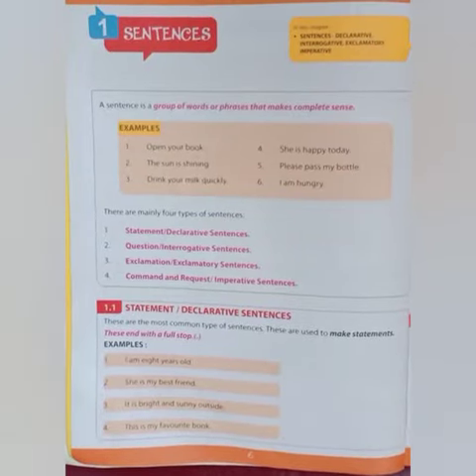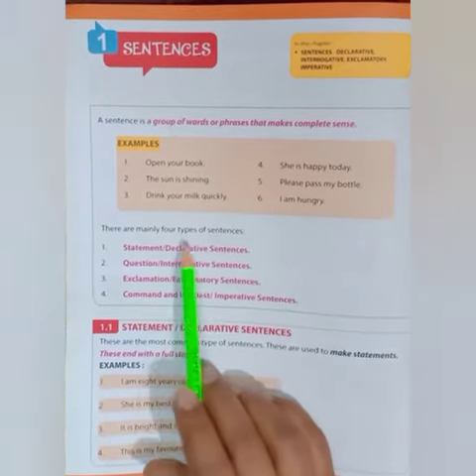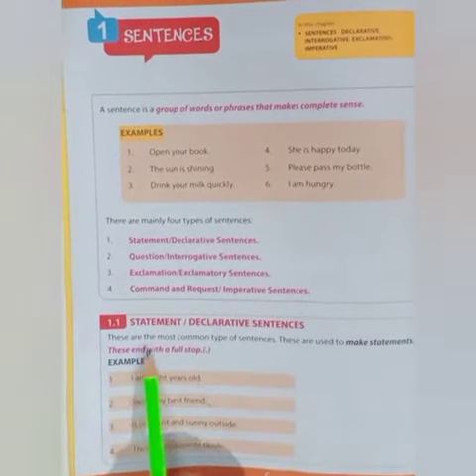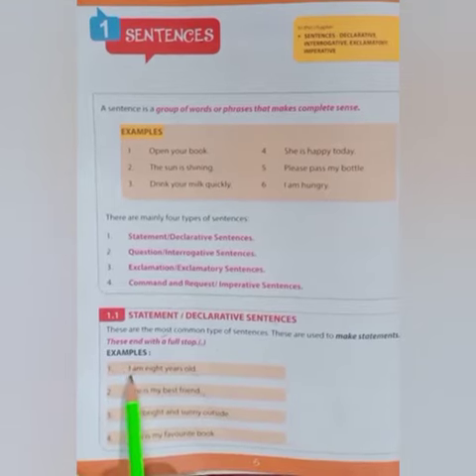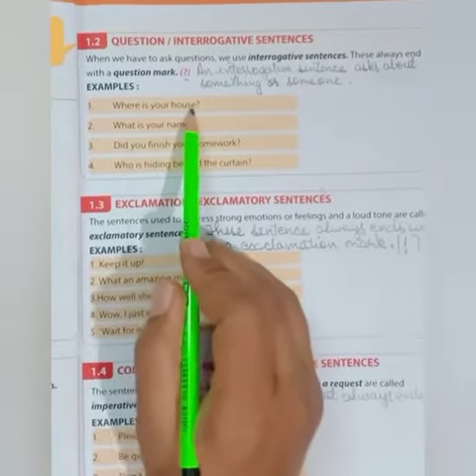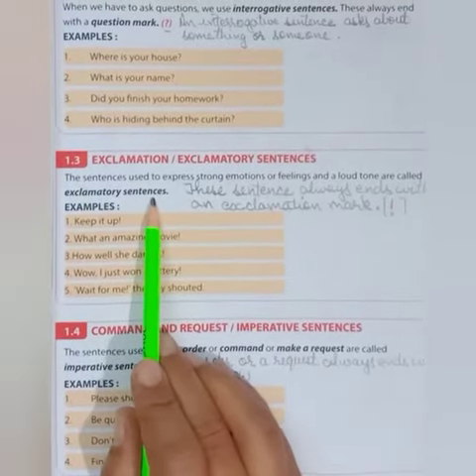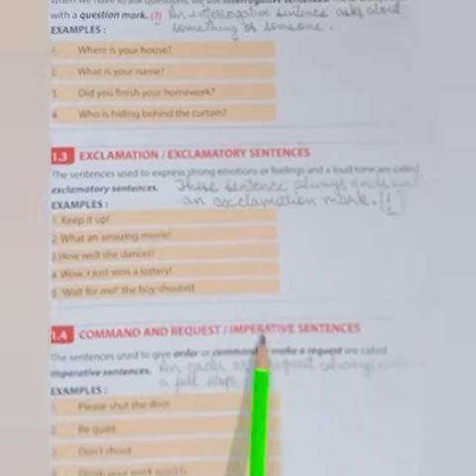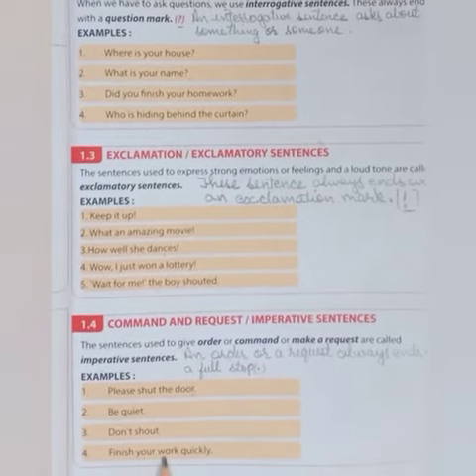Class-III Subject- English grammar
Topic - Sentences